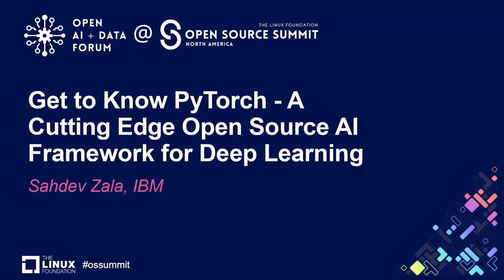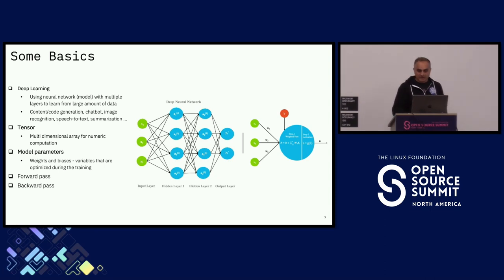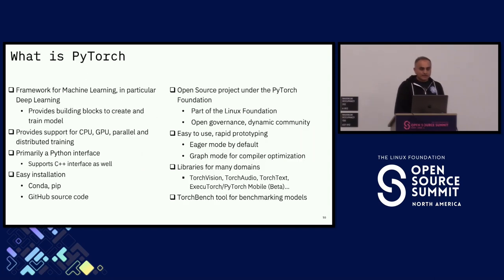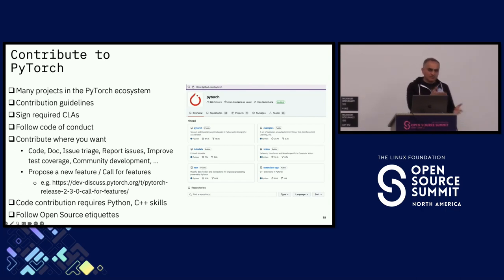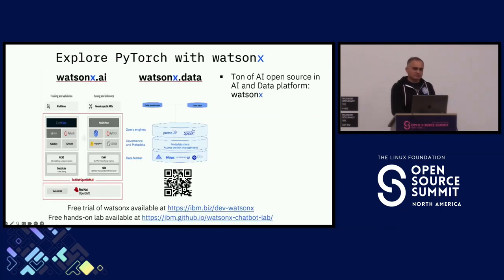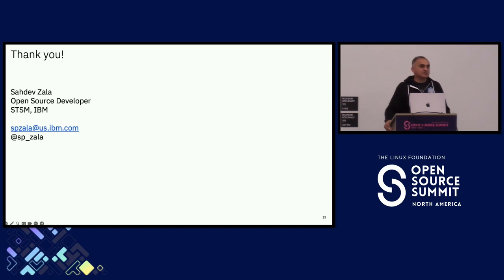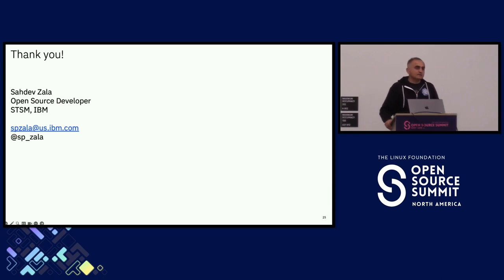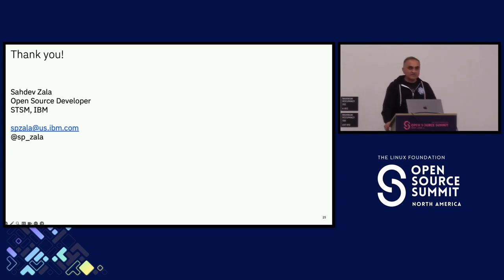Get to Know PyTorch - A Cutting Edge Open Source AI Framework for Deep Learning - Sahdev Zala, IBM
PyTorch has emerged as a leading open source framework for AI research and commercial production for key facets of deep learning. Created initially at Meta, it has moved under the Linux Foundation umbrella as the PyTorch Foundation to accelerate progress in AI. The foundation was created in September 2022, the project continues to evolve, and many exciting things are happening in the project. In this talk we provide an overview of deep learning, PyTorch fundamentals, and the latest developments in the community. We also provide a tour of the many repositories in the PyTorch project, discuss how you can become a contributor, and show how you can leverage PyTorch to create neural network models for your own needs.